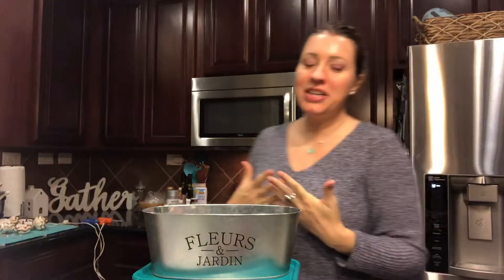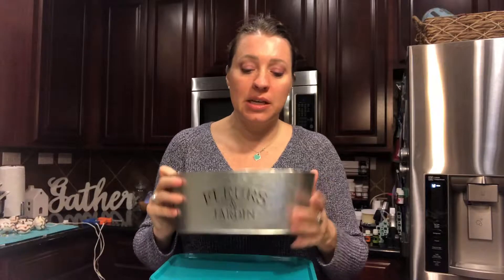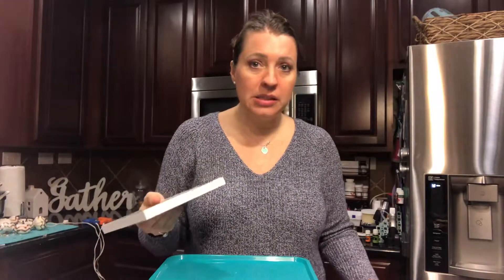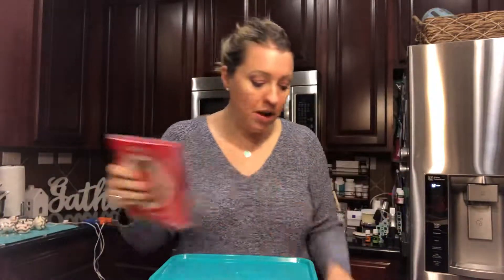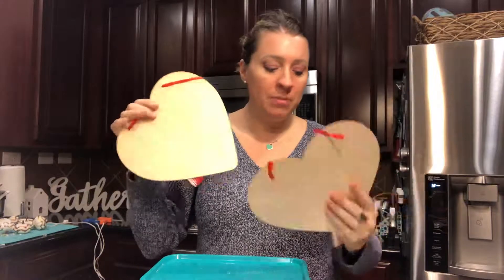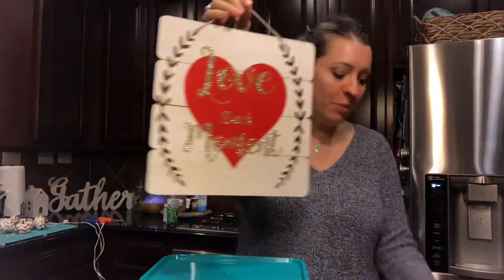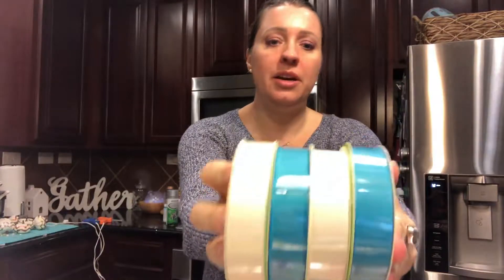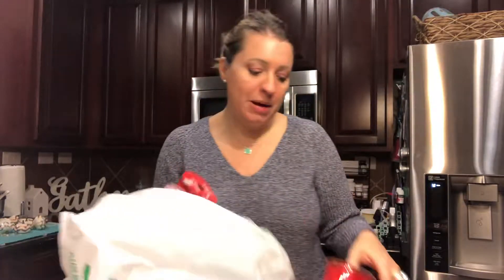Dollar tree haul for my craft projects and Valentine’s